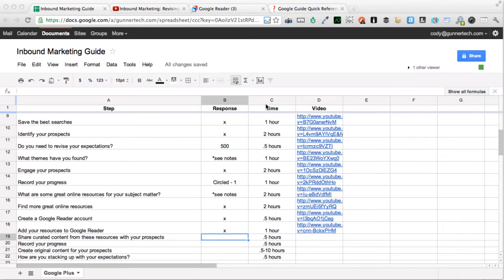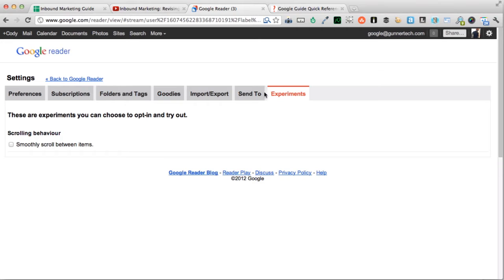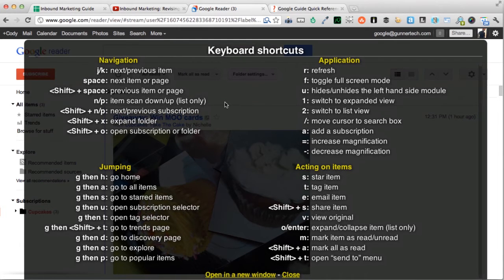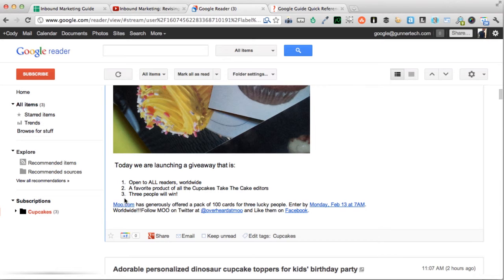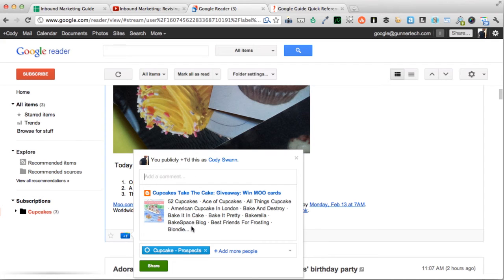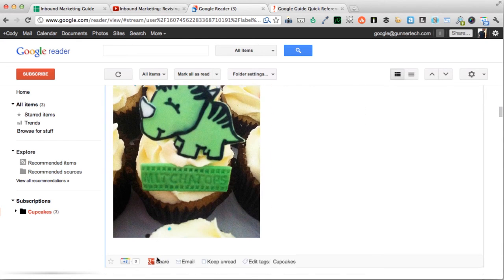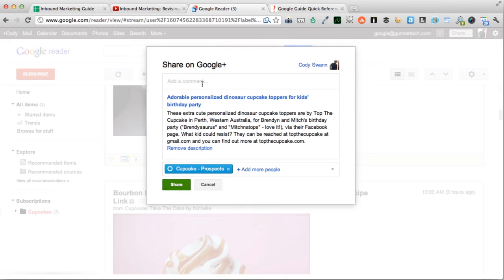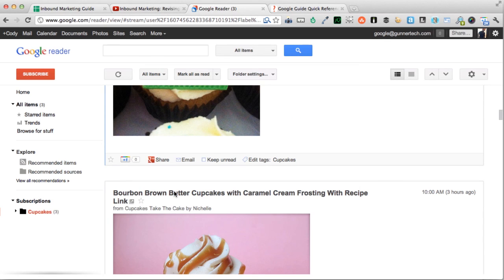Inbound Marketing: Sharing content from Google Reader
In today's episode of Inbound Marketing in 5 Minutes a day, Gunner Technology shows you how to share content from your Google Reader account, which you'll use to build your expert image for your Google Plus Inbound Marketing campaign.